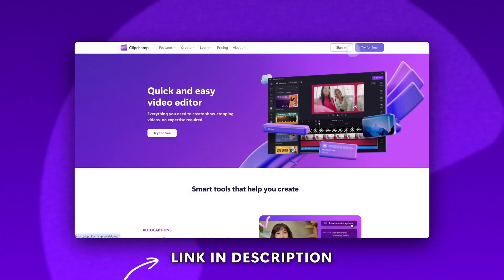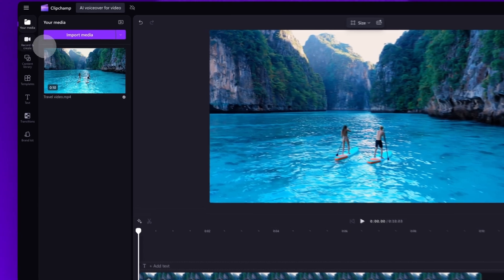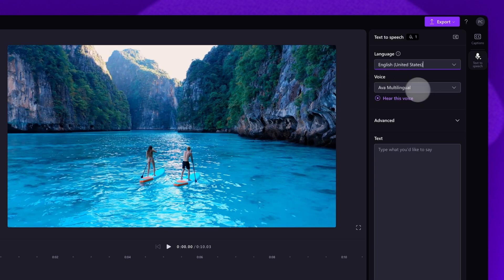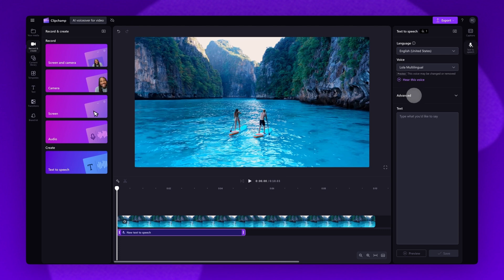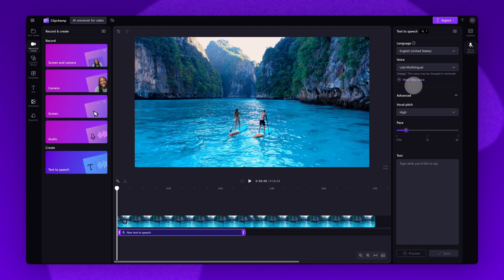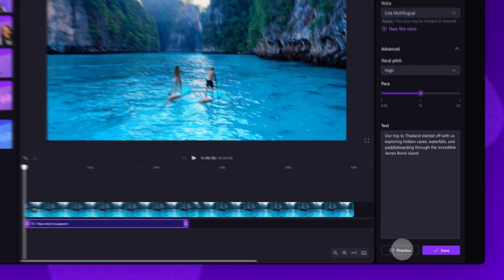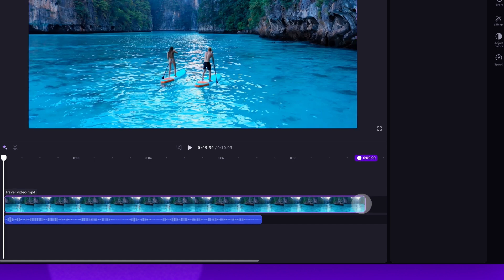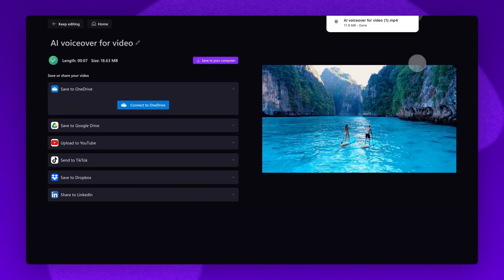How to create an AI voiceover for video (text to speech)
In this tutorial, you'll learn how to create a professional sounding voiceover for your video, using Clipchamp's AI voice generator. Text to speech has never been easier! So, feel free to try it for yourself through the link above.

TIMESTAMPS:

00:00 Intro
00:12 How to access the editor
00:19 How to import your video
00:37 How to create an AI voiceover
03:16 How to export
03:30 Outro

Use this link to start video editing using the best free editing software